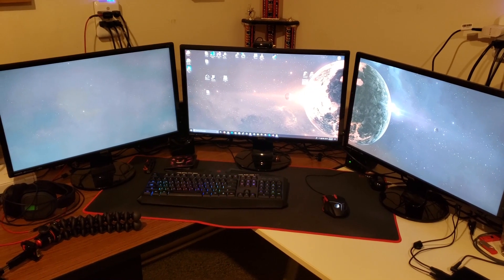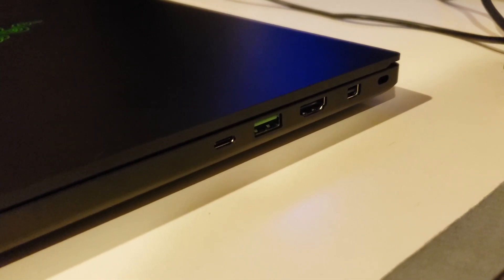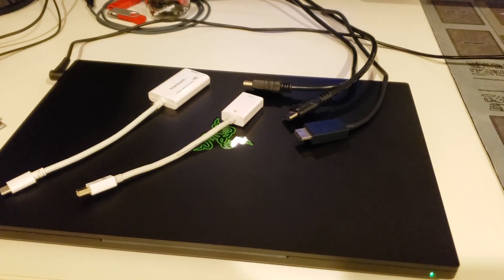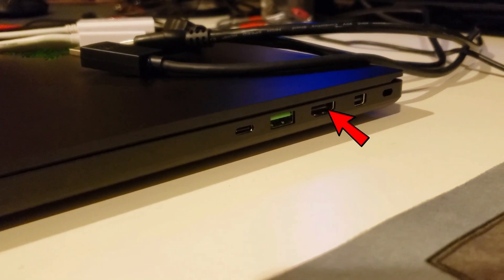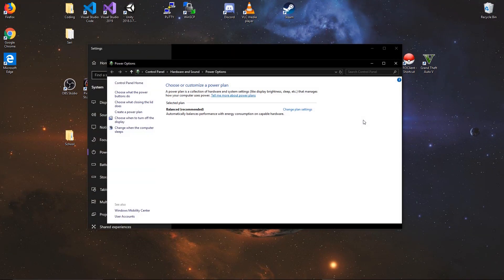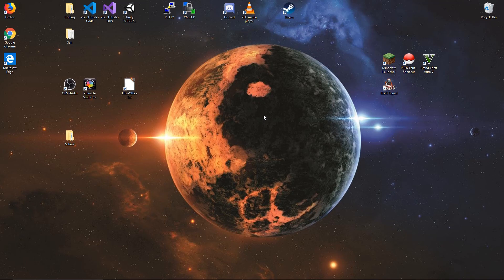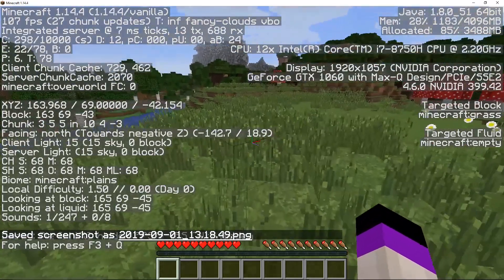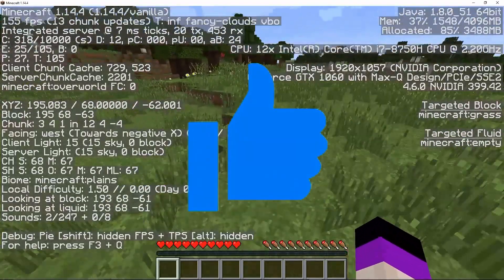The RazerBlade 15 runs 3 Monitors! - TUTORIAL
► LINKS TO VIDEO PRODUCTS:
•Razer Blade 15 Laptop
• 24" BenQ Monitor
• HDMI Cables
• Mini DisplayPort Adapter
• ThunderBolt 3 Adapter

• Link to Music - No music in this video!

► My Favorite Intros!

► My Favorite Outros!